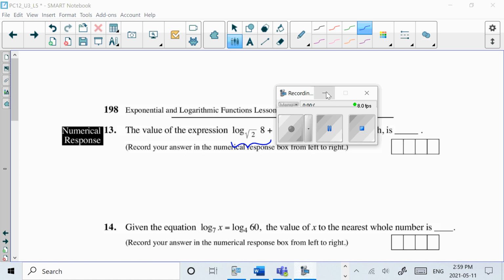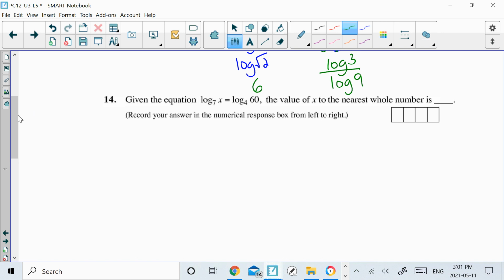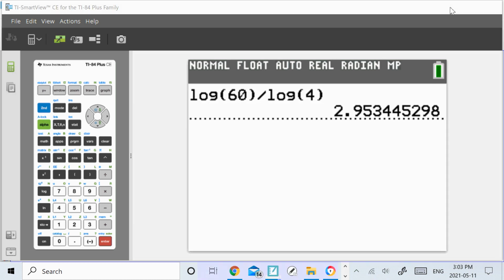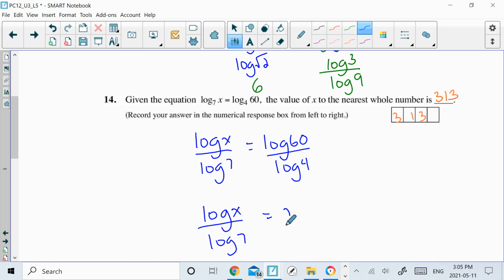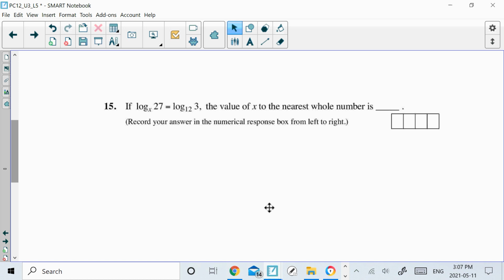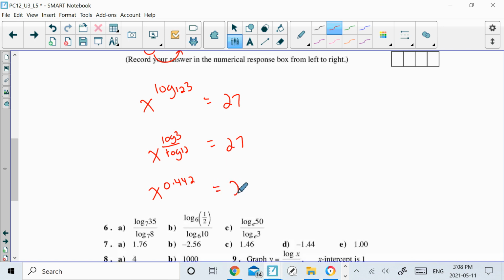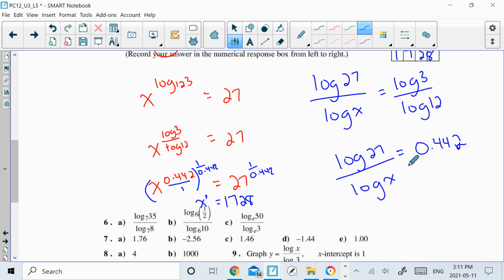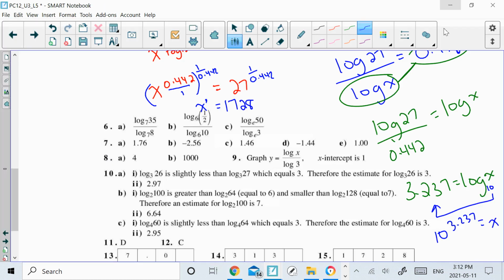Lesson 5 (Homework Q's: 13, 14, 15)